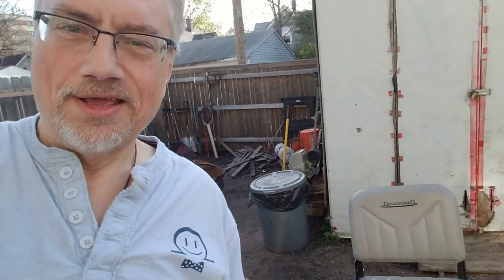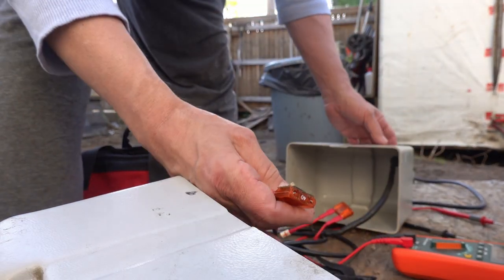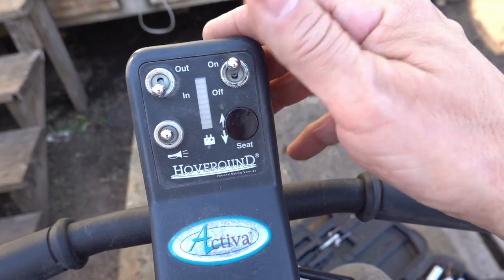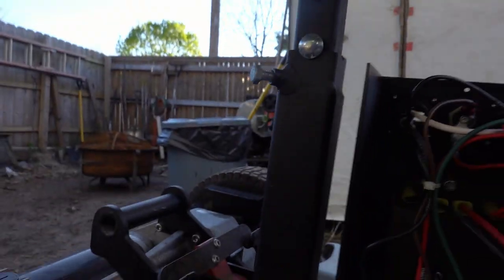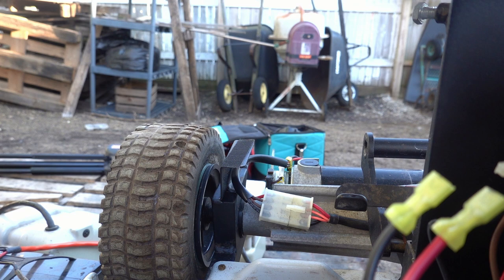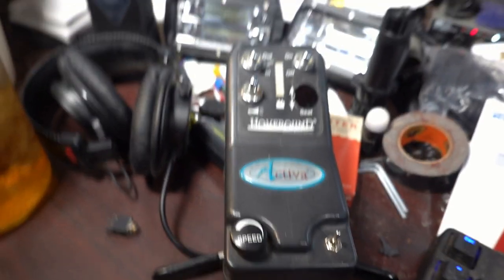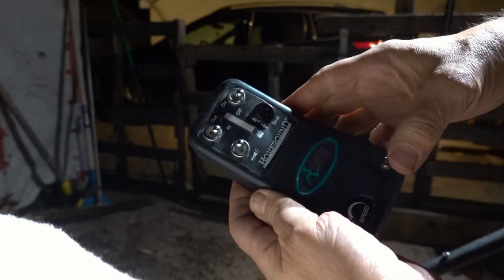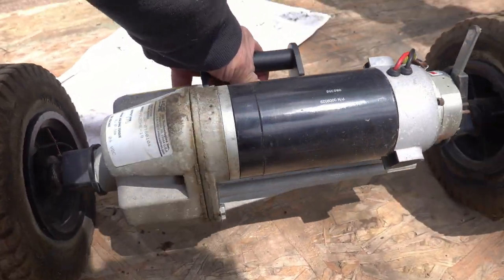Fixin' Stuff, Episode 3: ancient Hoveround scooter, part 1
Picked up an old Hoveround scooter from a neighbor that had purchased a new one. Decided to see if I could bring it back to life.